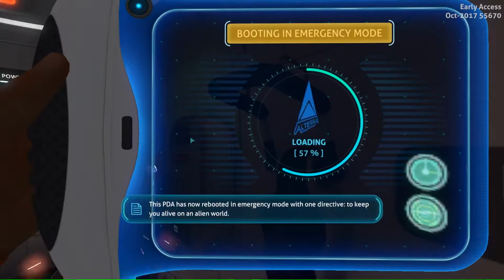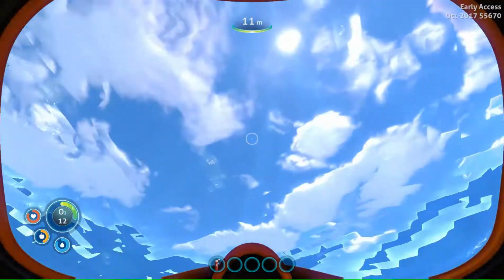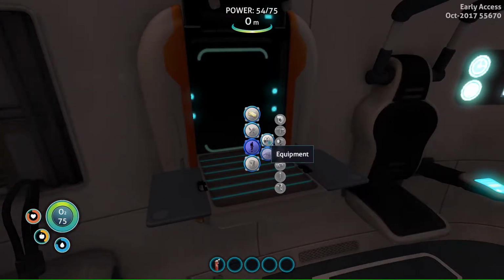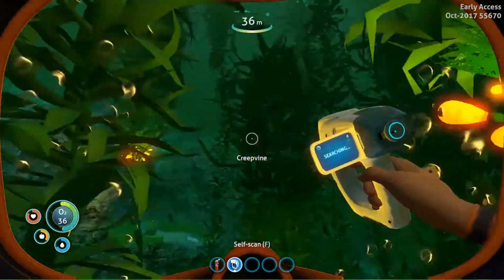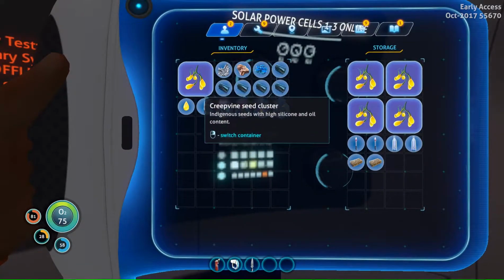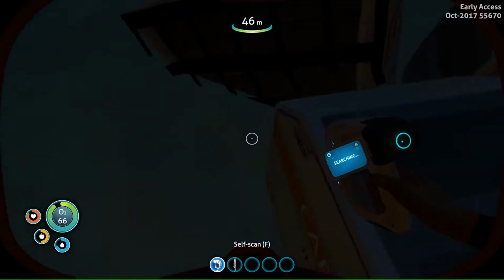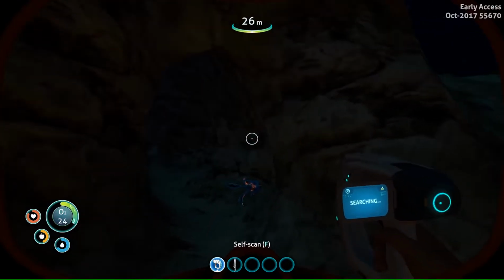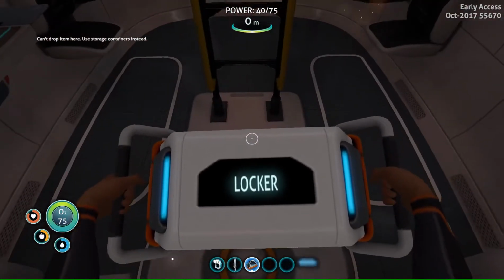Subnautica (PC) - Survival Playthrough #1 - We've Crashed!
Yes folks, we're back in Subnautica! It's taken a while but I've finally got round to it, and there's been a few updates since I last played so I need to figure it all out again

Let's get swimming!

Subnautica is an open world survival game in development by Unknown Worlds Entertainment. Subnautica allows the player to explore an aquatic alien planet by scuba diving and traveling in submersibles. From Wikipedia

The player can gather resources from the environment and use them to craft, or fabricate, many items to allow wider exploration. The player can also use those resources to construct underwater bases using a number of sections or parts.

Subnautica is Copyright Unknown Worlds Entertainment 2017